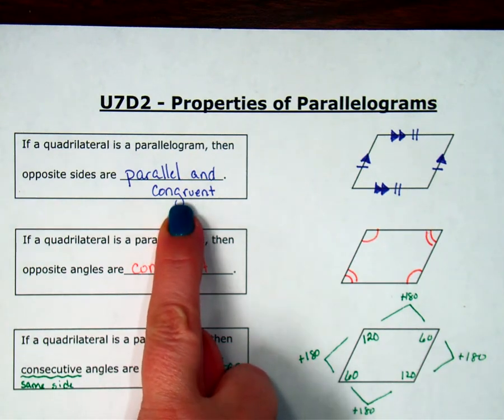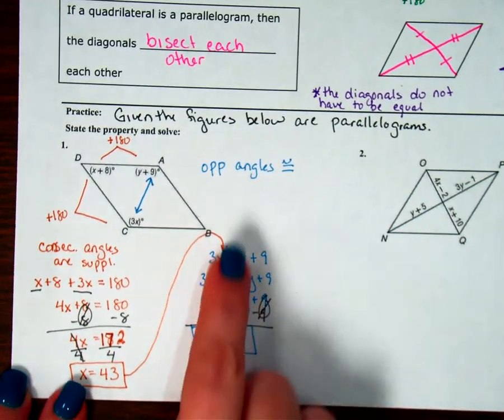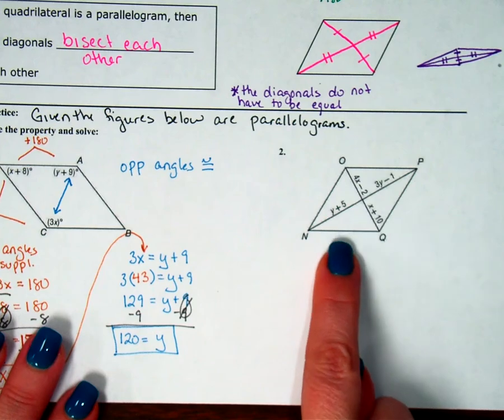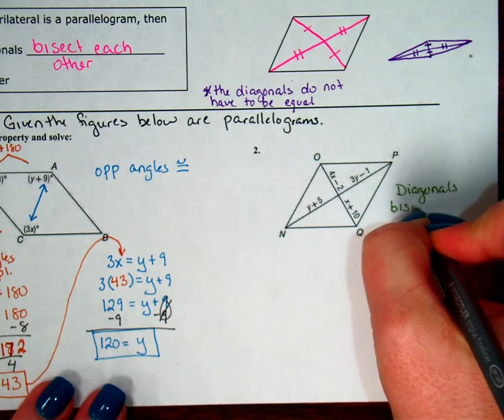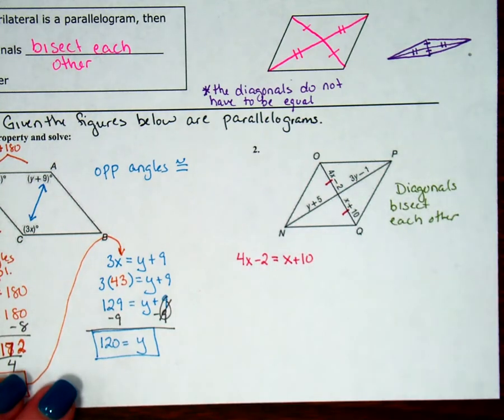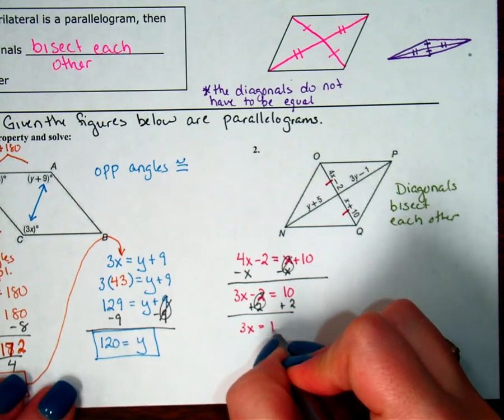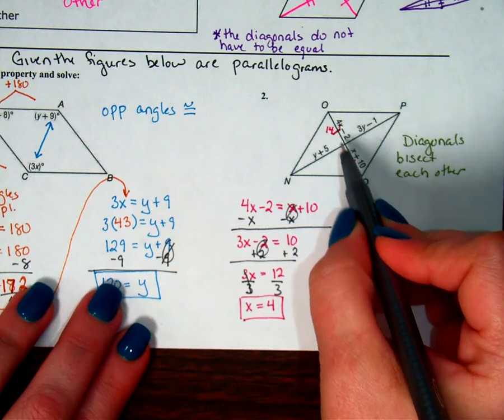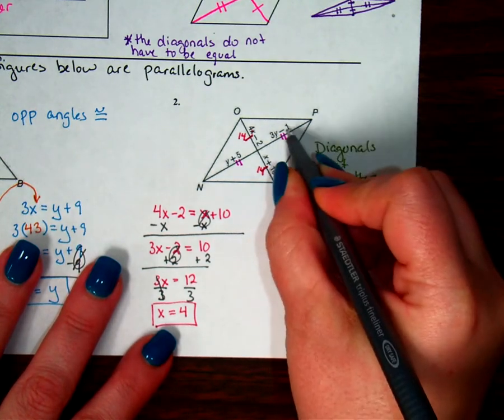U7d2 Properties of Parallelograms Part 2